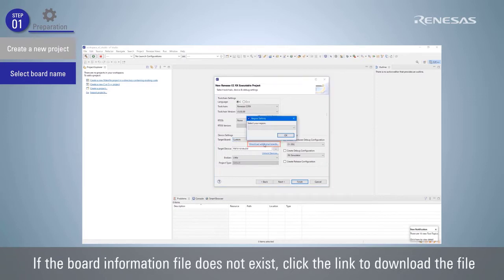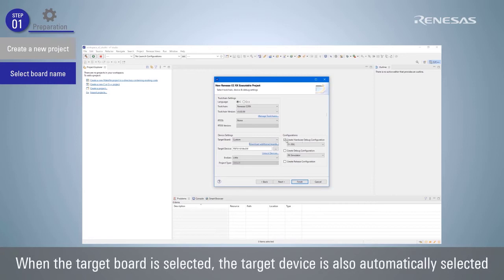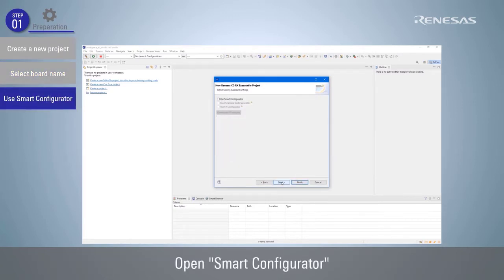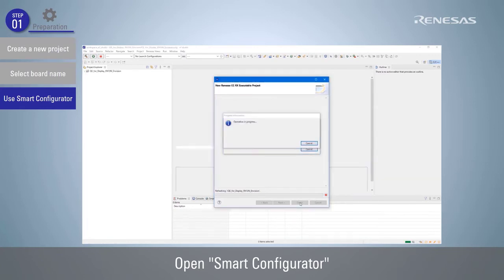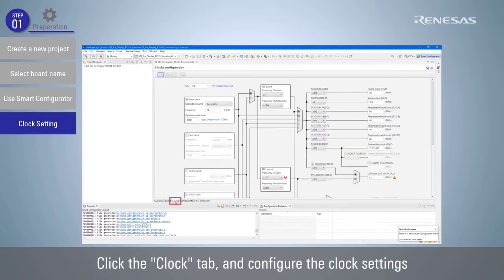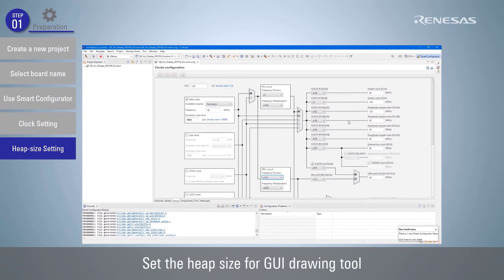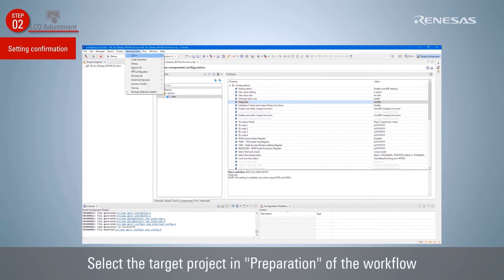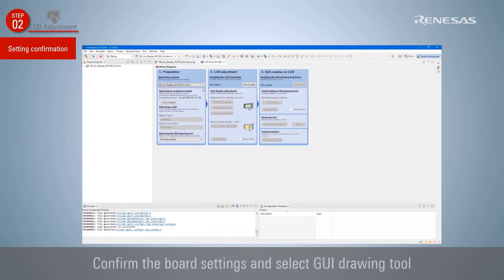QE for Display[RX,RA] Tutorial: How to Prepare a Project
In this video, we will show you how to create a new project and the procedure for workflow step 1 : preparation  in QE for Display [RX,RA].